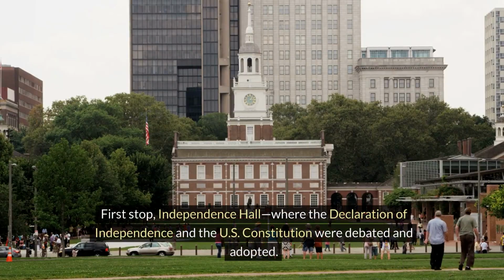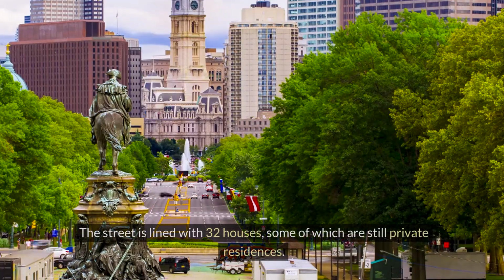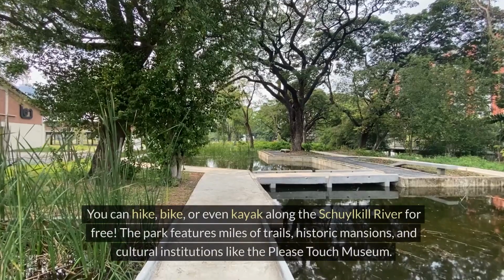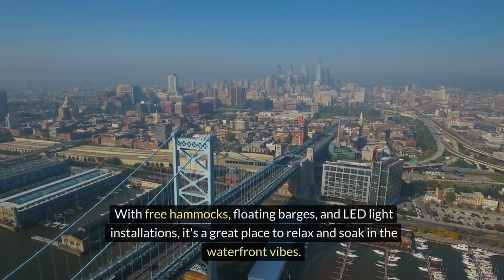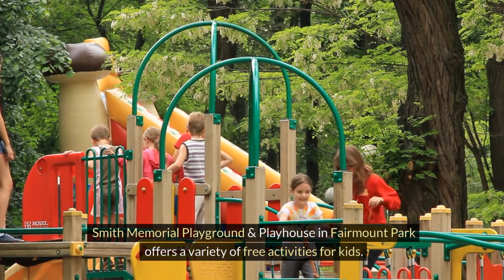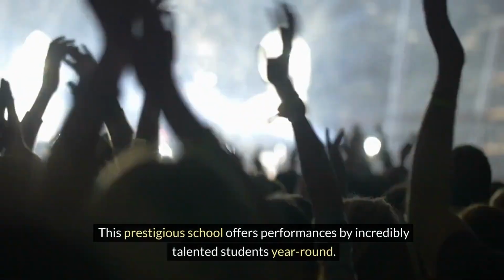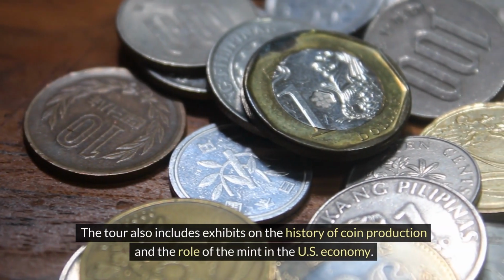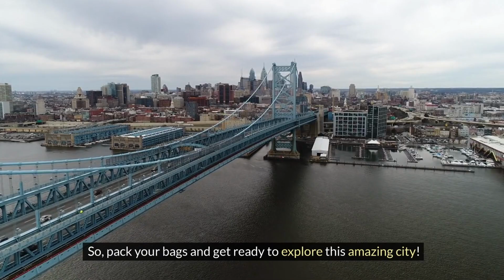Philly Fun: Free Things To Do in Philadelphia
Explore Philadelphia without breaking the bank! In this episode of 'Philly Fun,' we uncover the best free attractions in the City of Brotherly Love. From historic landmarks like Independence Hall and the Liberty Bell to the scenic trails of Fairmount Park and the Schuylkill River, there's something for everyone. 🚶‍♂️🛶

Stroll down Elfreth's Alley, America's oldest residential street, or enjoy 'pay-what-you-wish' days at the Philadelphia Museum of Art. 🎨 For families, Smith Memorial Playground & Playhouse and Sister Cities Park offer kid-friendly fun. And don't miss the vibrant Spruce Street Harbor Park and Philadelphia's stunning street art scene. 🌳🎨

Music lovers can catch free concerts at the Curtis Institute of Music, while history buffs will appreciate the African American Museum and U.S. Mint tours. For aviation enthusiasts, the American Helicopter Museum is a hidden gem. 🎶✈️

Whether you're a couple seeking adventure or an adult looking for a cultural experience, Philly has it all. So pack your bags and get ready for an unforgettable, budget-friendly adventure! ✨